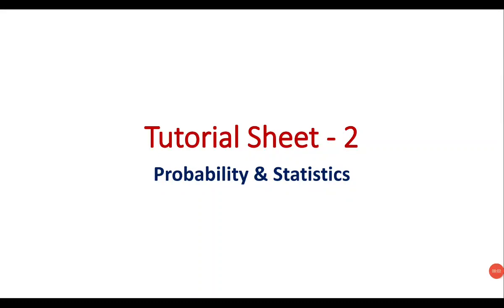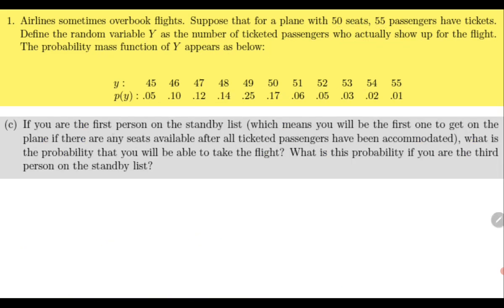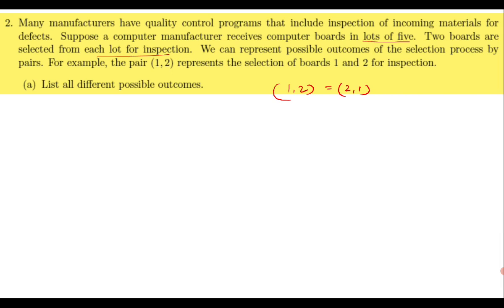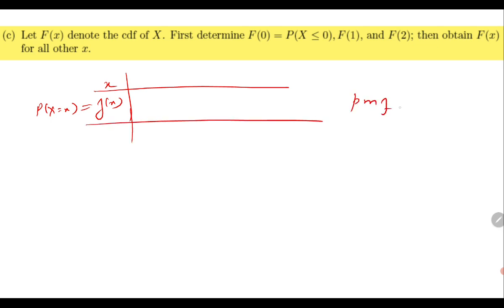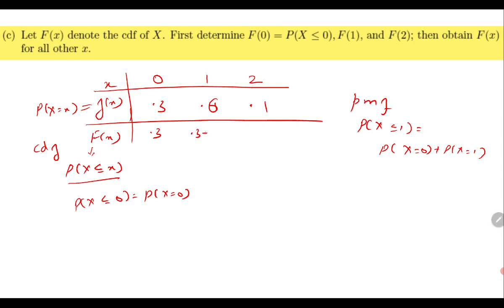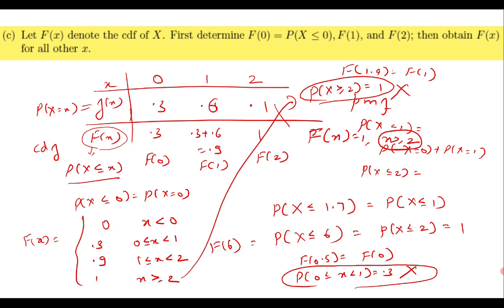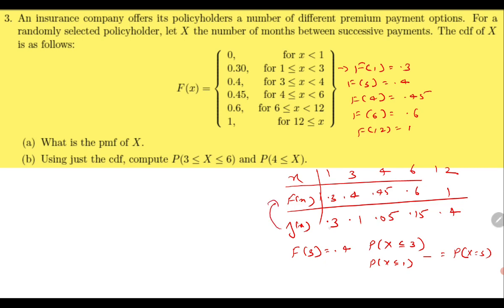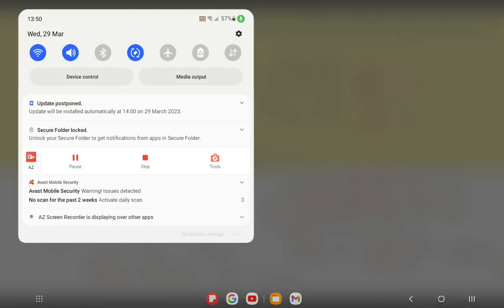Random Variables, Discrete Probability Densities, Cumulative Distribution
Tutorial Sheet 2 Part 1 (Probability and Statistics): Questions related to Random Variables,
Discrete Probability Densities, Cumulative Distribution